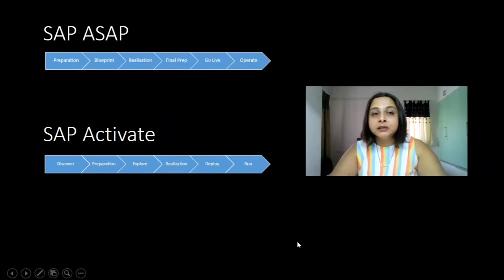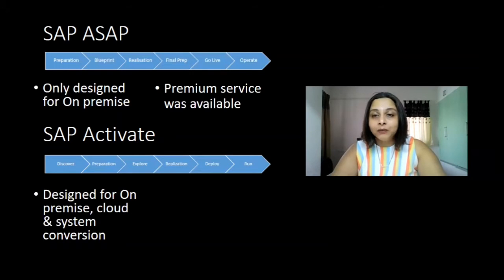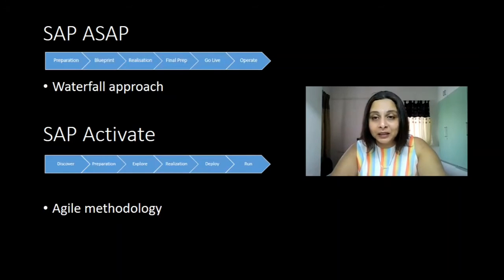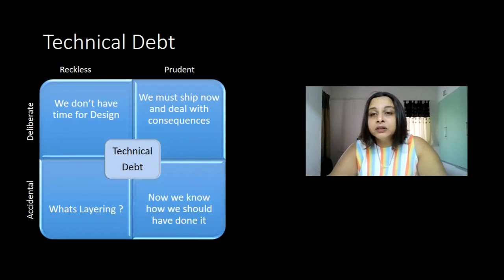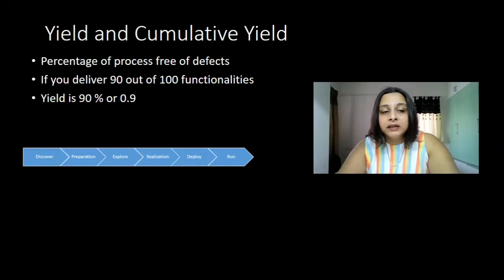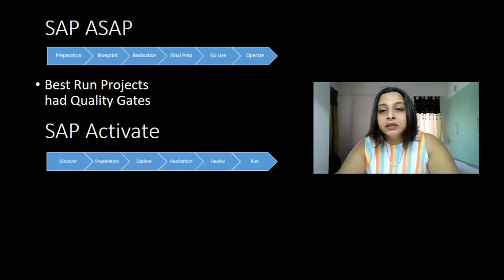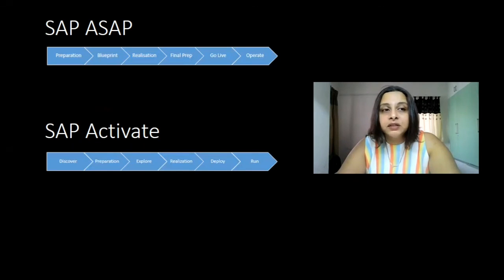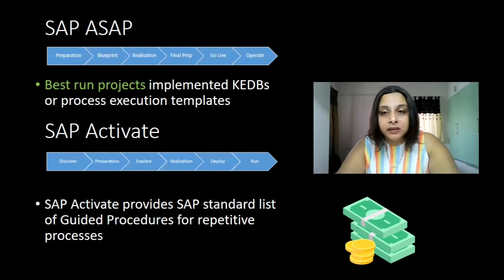SAP ASAP Vs SAP Activate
SAP ASAP Vs SAP Activate - Part 1